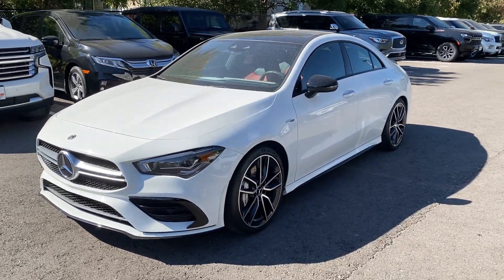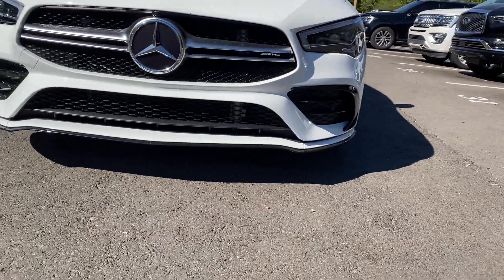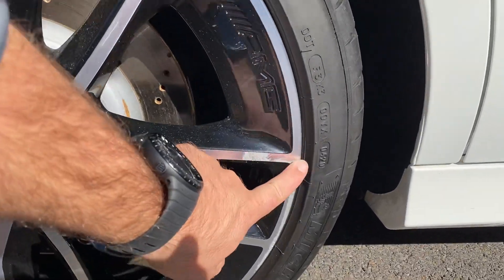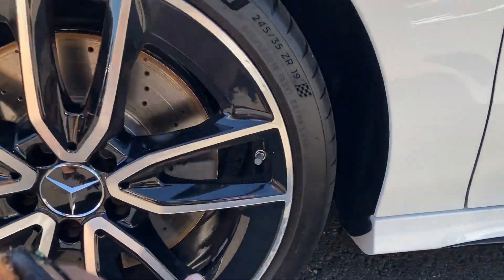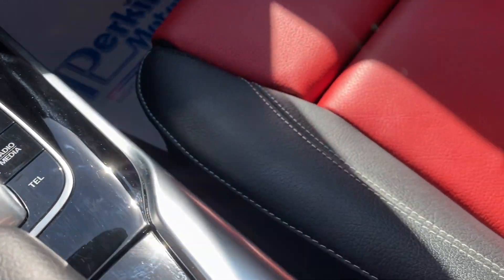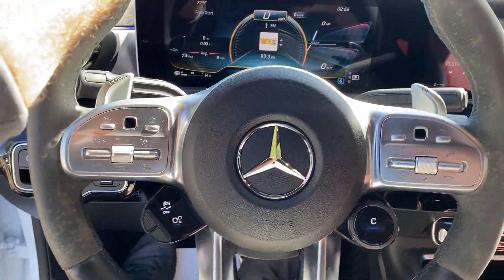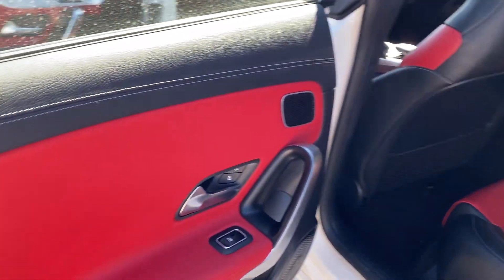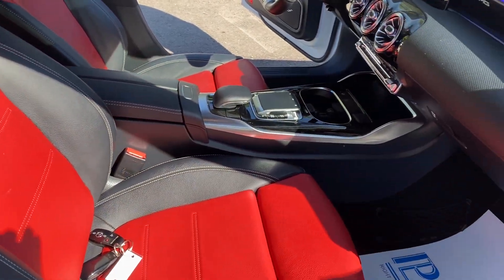2020 Mercedes CLA 35 AMG - 122093A